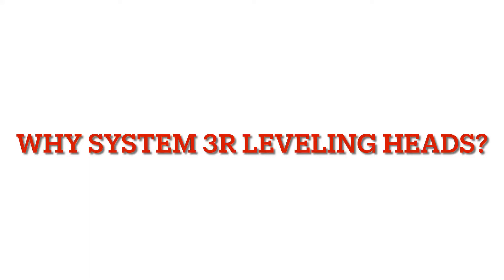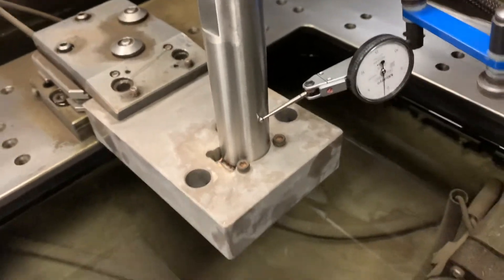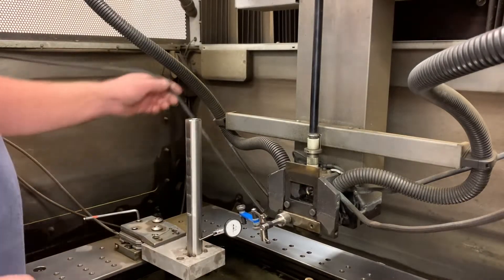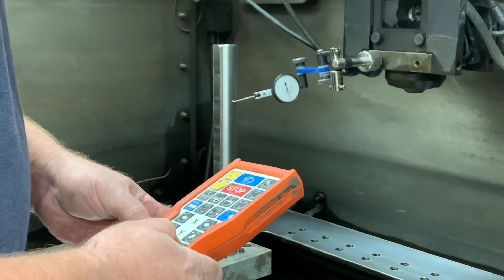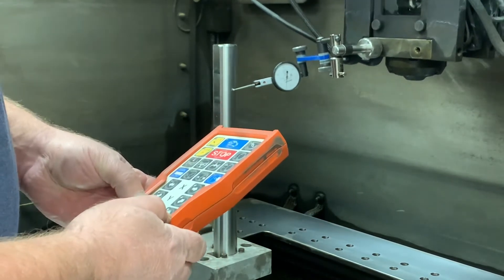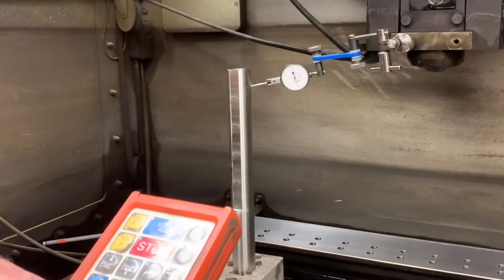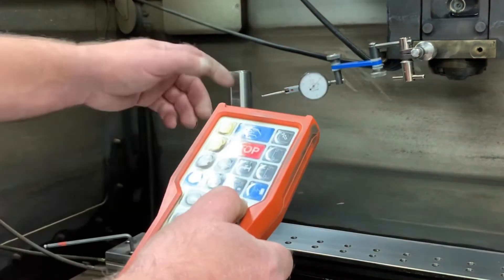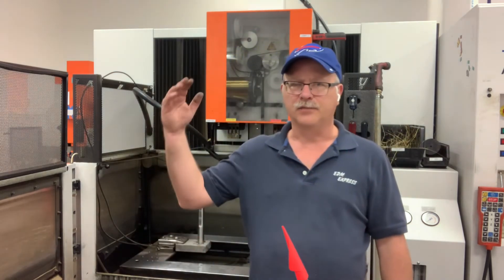Why We Like Our System 3R Leveling Heads #2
We use some System 3R Tooling to help us Indicate parts in level.  Here’s a video showing you how to do that.  This is done in our Agie Charmilles 440ccS wire edm machine.  We also show a 2 second improvement on how we keep one of the wires from touching the indicator.